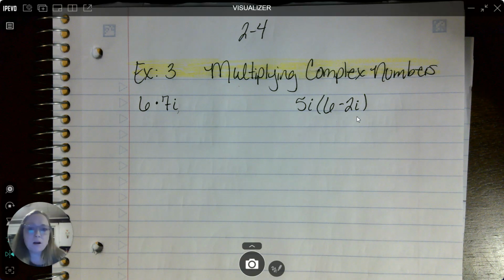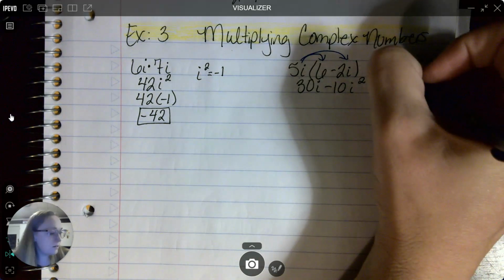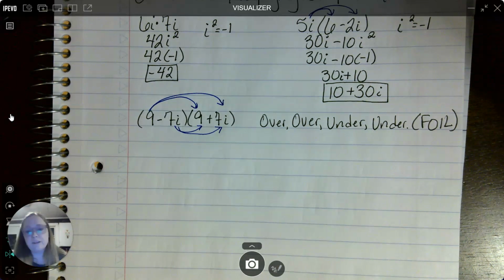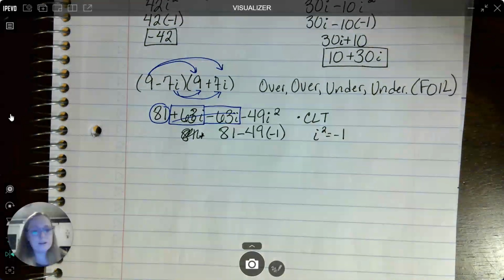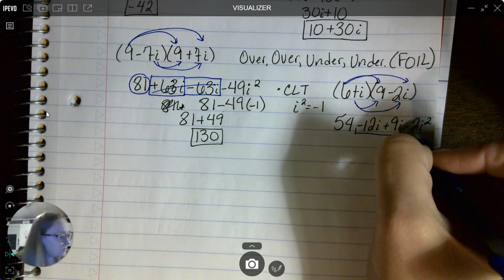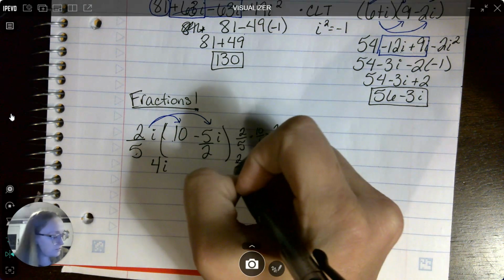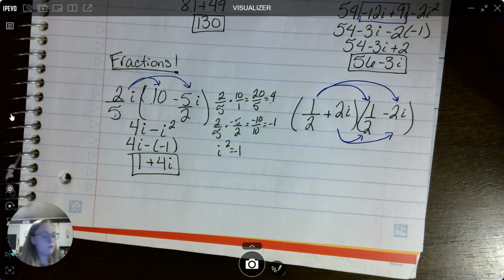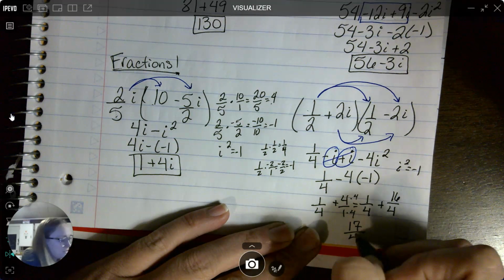Multiplying Complex Numbers